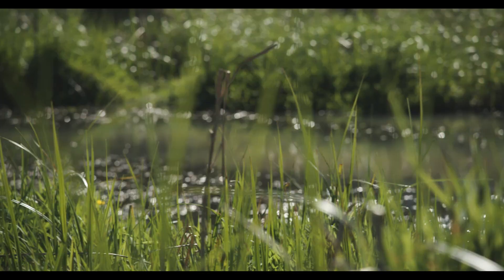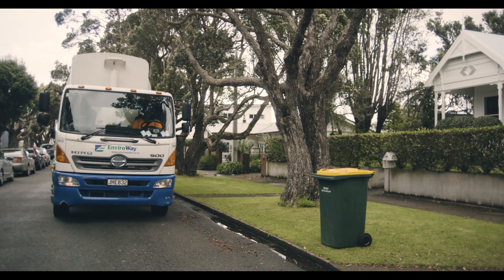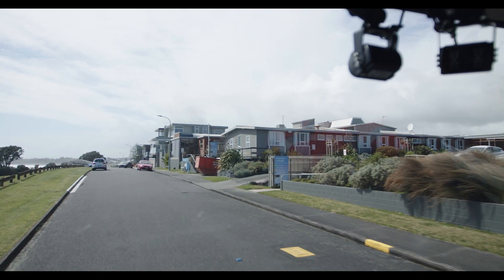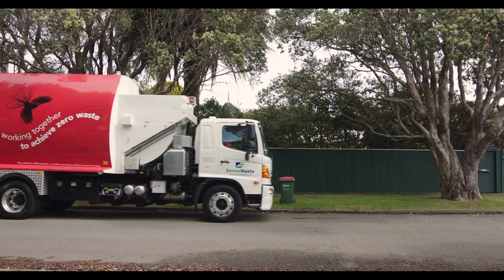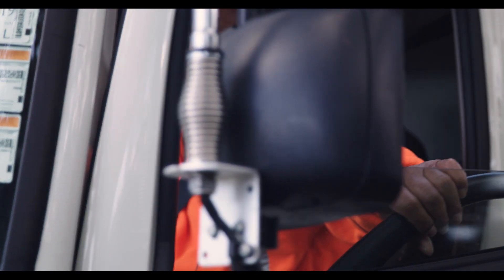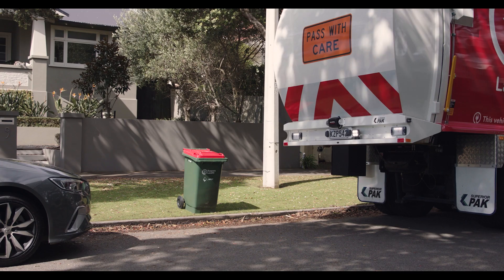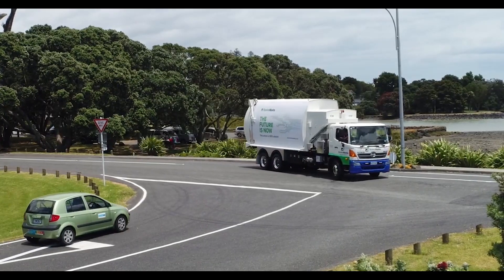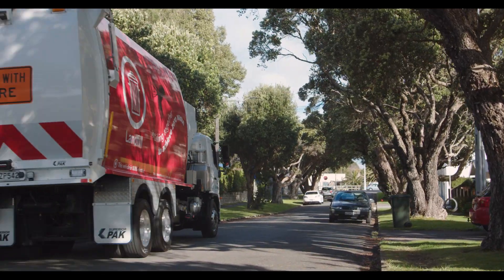EnviroNZ EV Fleet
Last year EnviroNZ made history, putting to work Australasia’s first-fully electric, true zero-emission side loader waste truck, in Auckland. Three years in the making, the truck’s performance, without a whiff of diesel, has been so successful that we’re set to have another 20 on the road by the end of 2020.

Take a moment to learn more about our very smart EV fleet!